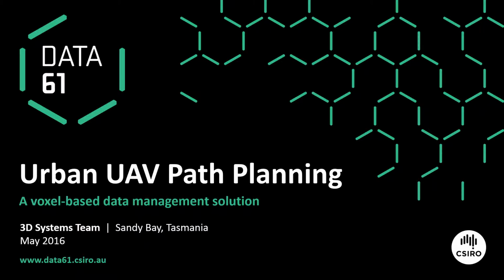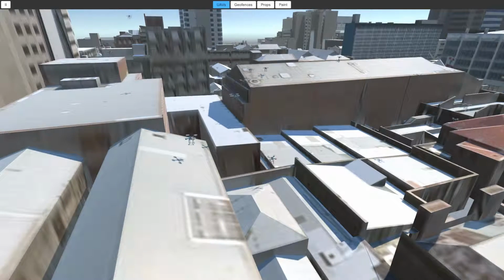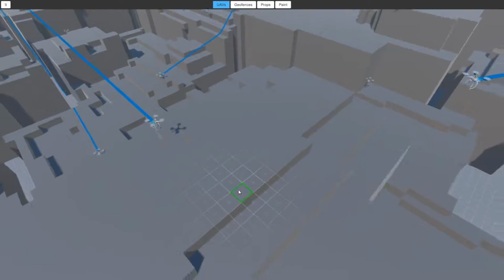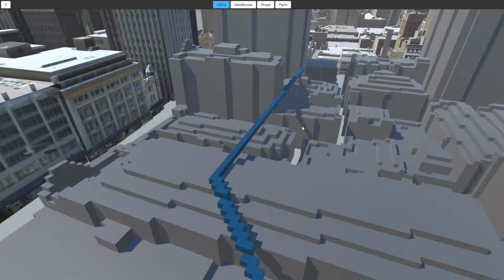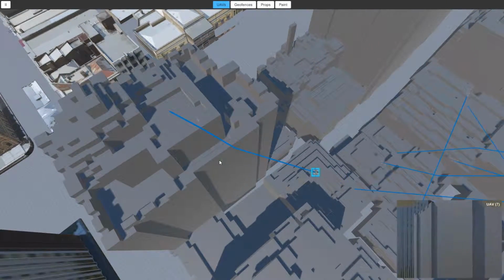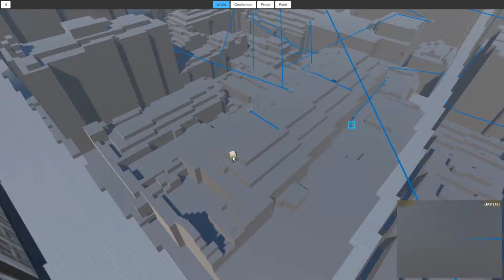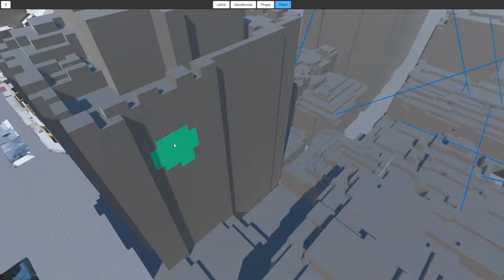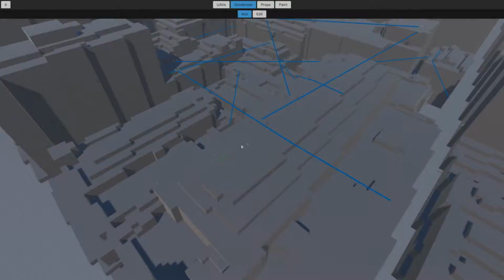UAV Urban Path Finding